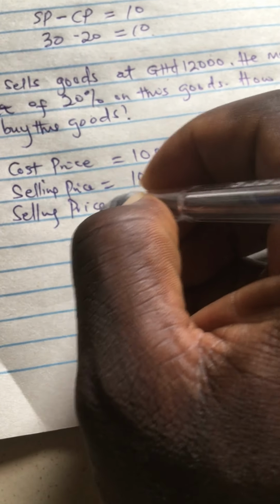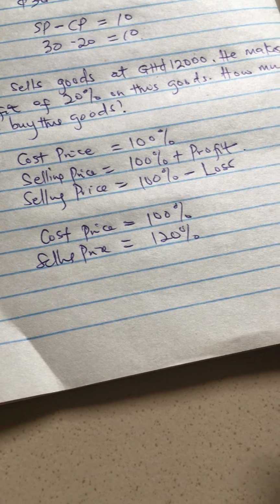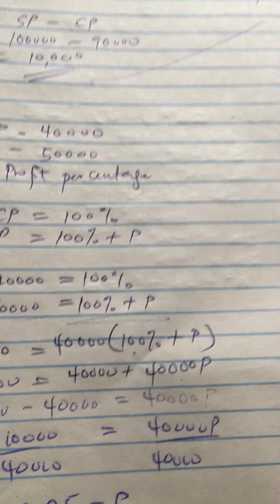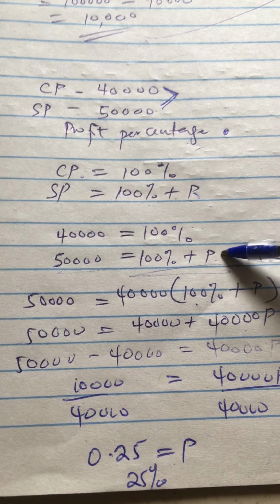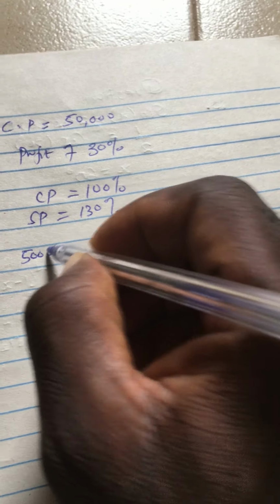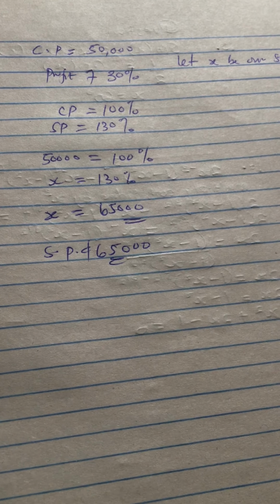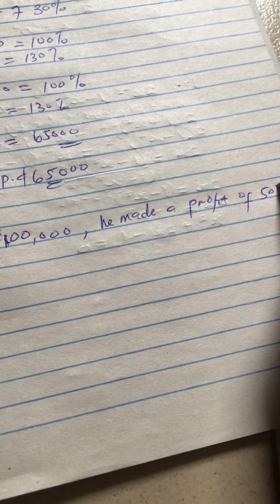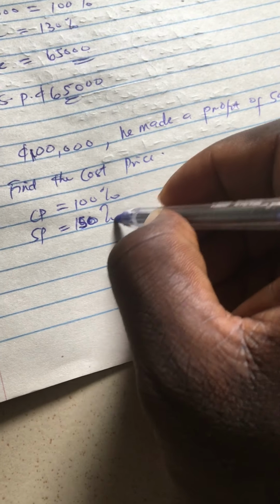SELLING PRICE, COST PRICE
SELLING PRICE